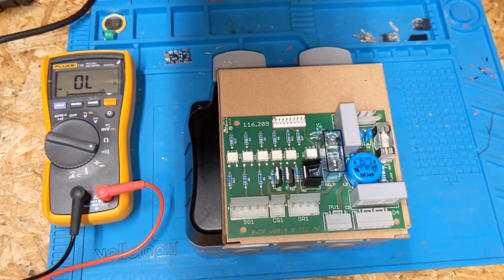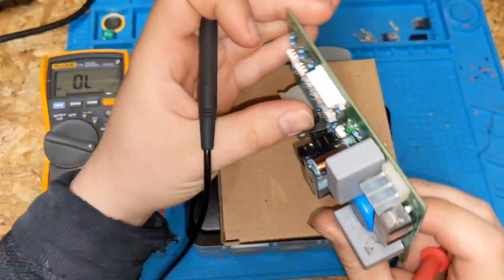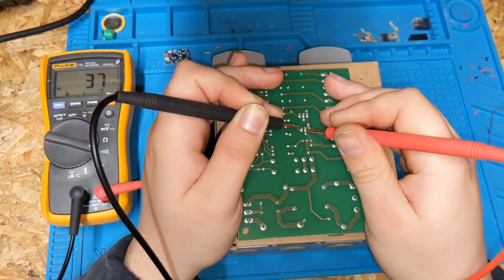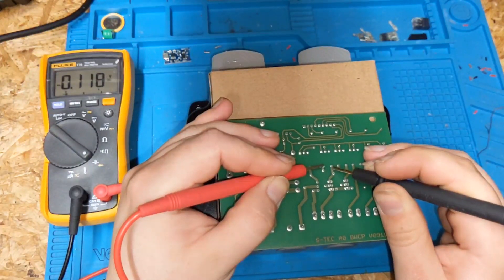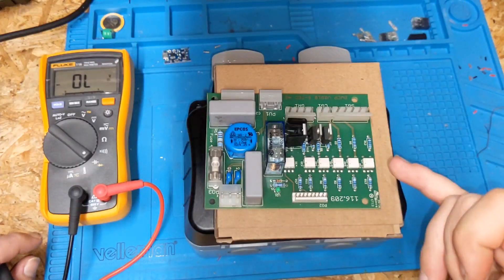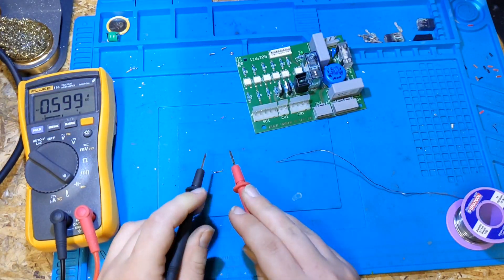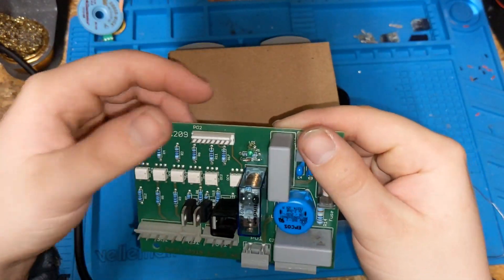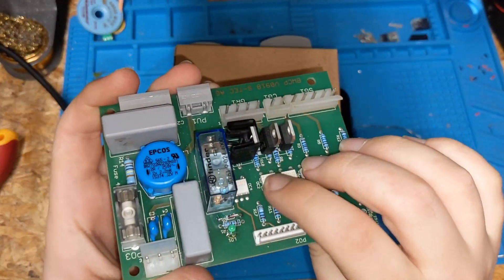Fault Finding On a Coffee Machine Power Control Board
This is a video about some actual electronics process control content. a short video of a fault finding on a power control board used in a fully automatic coffee machine.

the board controls the power outputs to the grinders. Also has the inputs for the safety circuits to power a relay to engauge power to the grinders. plus has a mains filter which goes off to the 24v power supply.

the reported fault was the machine would intermitantly start grinding and juddering without any input from the operator and large amount of dry coffee grounds in the draw. this was diagnosed as a faulty control board. we give a brief explanation to componets like opto-couplers and triacs there uses and how they work if anybodys interested.

Parkside soldering station
tenma dc power supply

Important links

This is a video filmed with my old google pixel 4a and editing with splice

RLF Vacuum Cleaners Lakenheath.